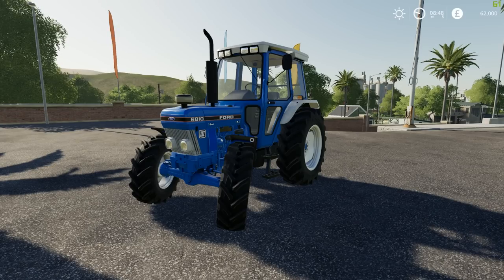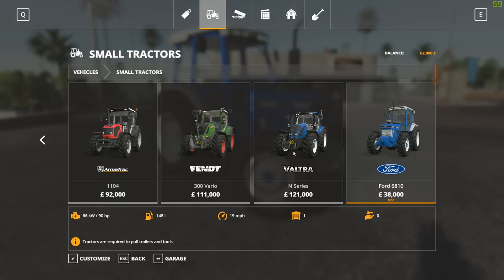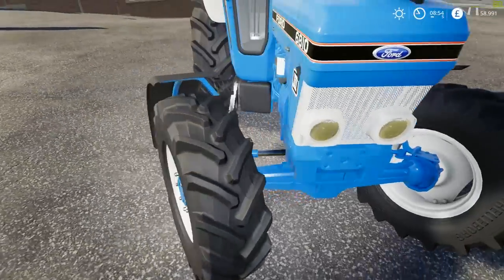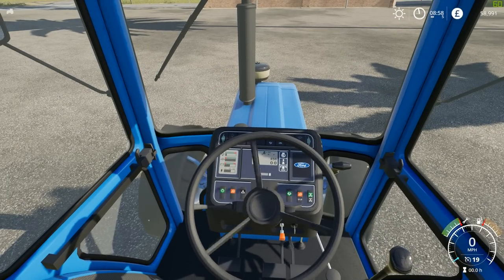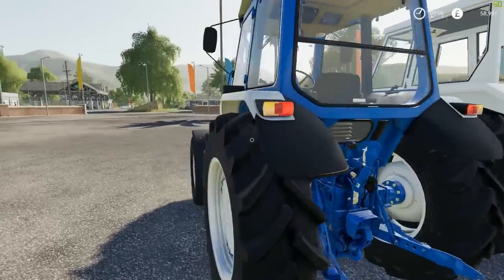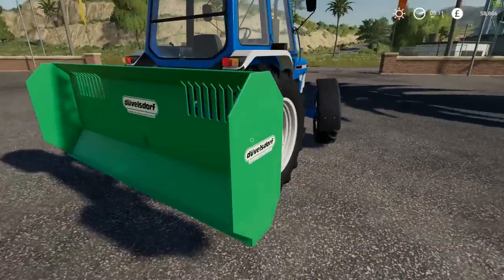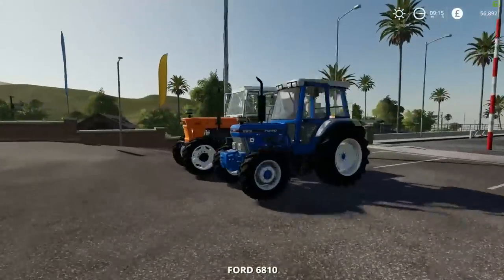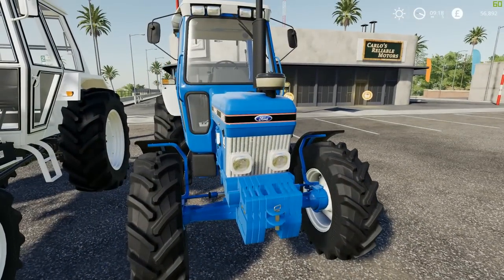FORD 6810 - Mod Contest 2019 - Farming Simulator 19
Modding Contest 2019 - Ford 6810 by MattXJS

Specs & Hardware:

16GB Corsair DDR4,
500GB SSD,
1TB HDD,
Win 10

GoPro Hero3
RODE NT1